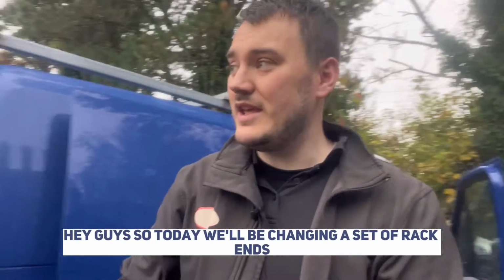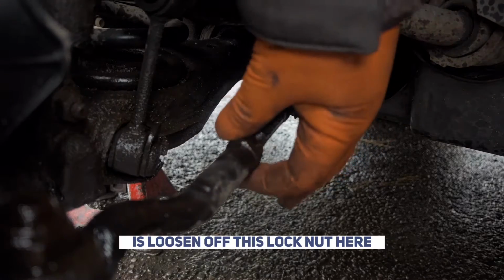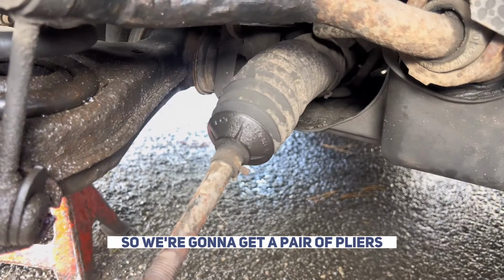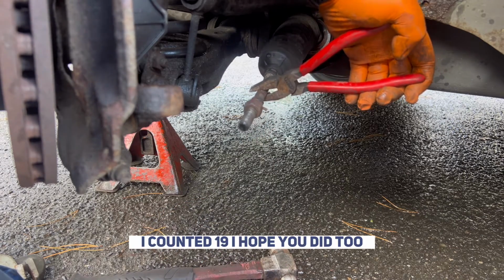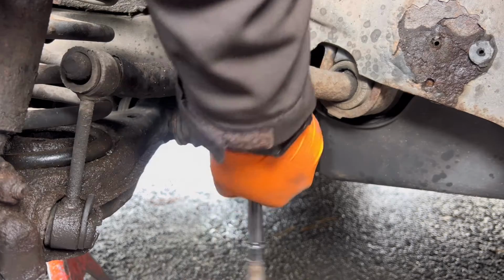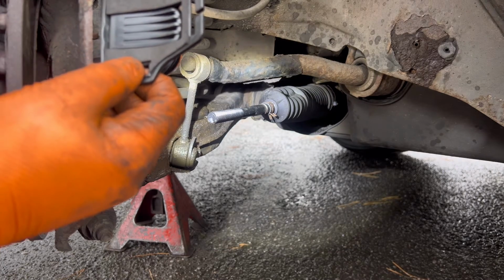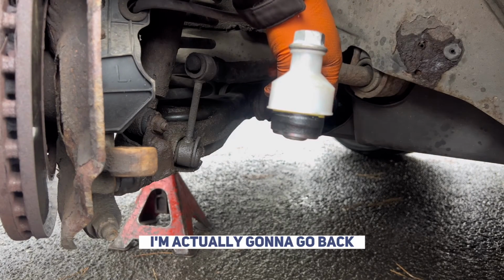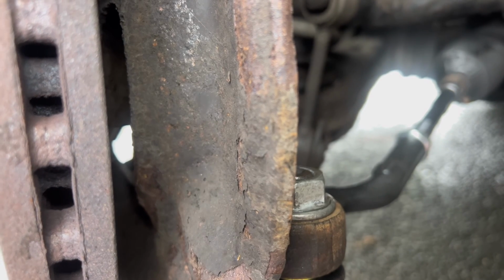How I: inner and out steering arms on a 2000 e320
Hey guys! Today, I’m replacing the inner and out track rods on this 2000 Mercedes E class. Watch to learn where what is and how I change it and don’t forget to turn on your notifications!

~FOLLOW ME~

~TOOL USED~

All hand tools used in this video can by supplied

~Technical data~

~PARTS~

And you can track down the parts you’ll need at